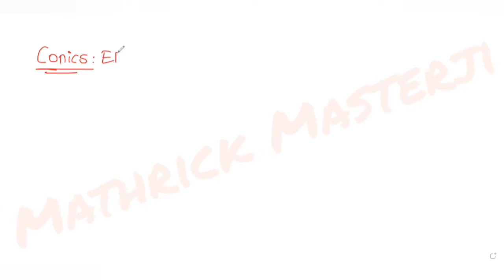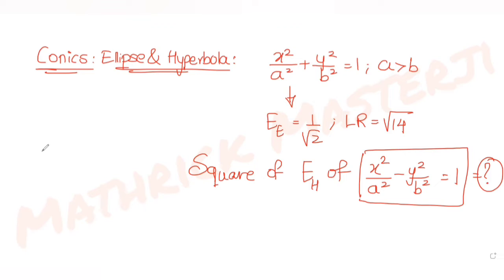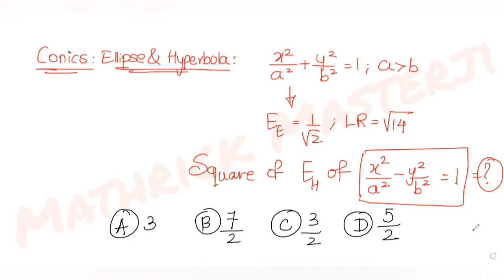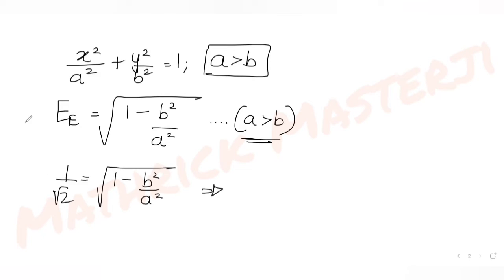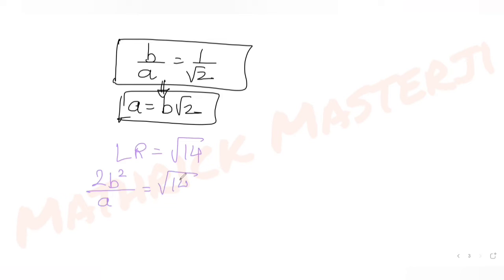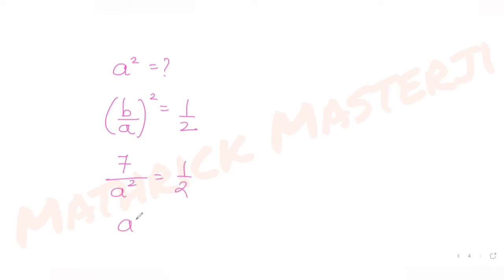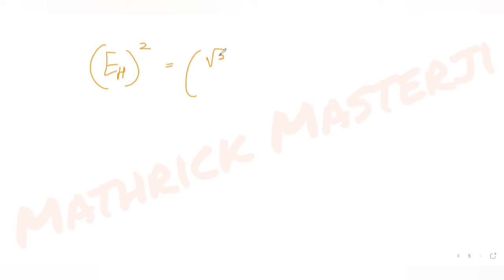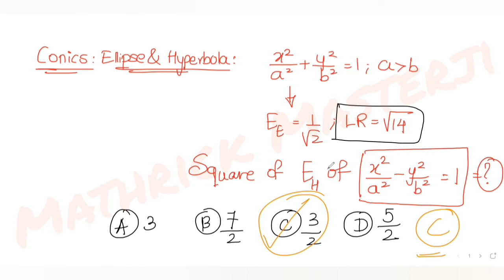Let x^2/a^2+y^2/b^2=1, a greater than b be an ellipse, whose eccentricity is 1/√2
Let x^2/a^2+y^2/b^2=1, a greater than b be an ellipse, whose eccentricity is 1/√2 and the length of Latus Rectum is √14. Then the square of the eccentricity of x^2/a^2-y^2/b^2=1 is:
A. 3
B. 7/2
C. 3/2
D. 5/2